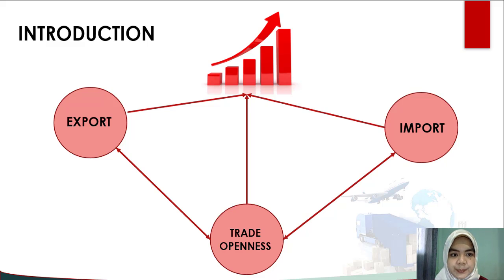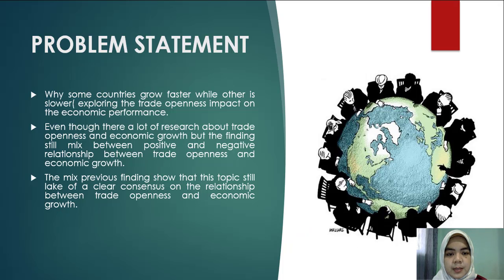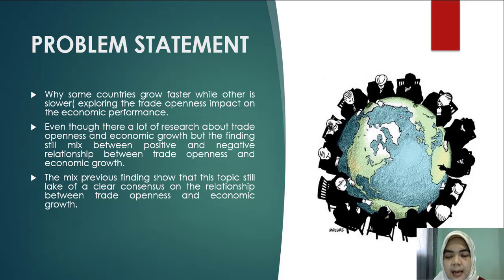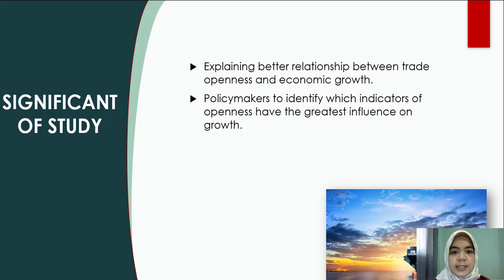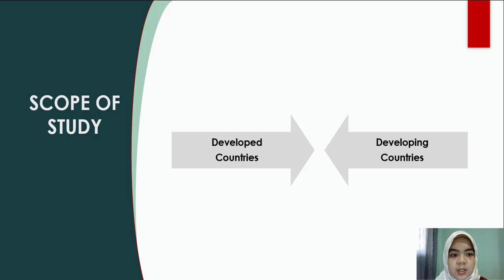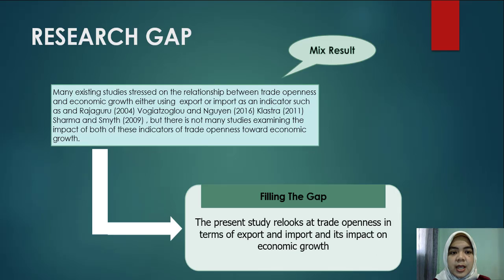6th ICSHT 2021 - Khairunisah Kamsin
Conference: 6th International Conference on Social Sciences, Humanities and Technology 2021 (6th ICSHT 2021)

Presenter Name: Khairunisah Kamsin
Institutions: Universiti Malaysia Sabah (UMS)
Paper Title: Trade Openness and Economic Growth